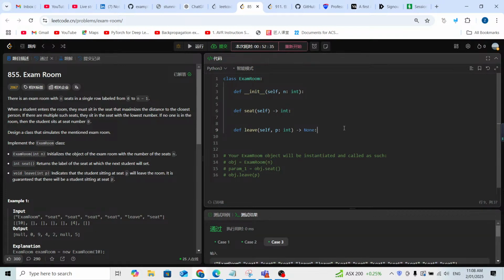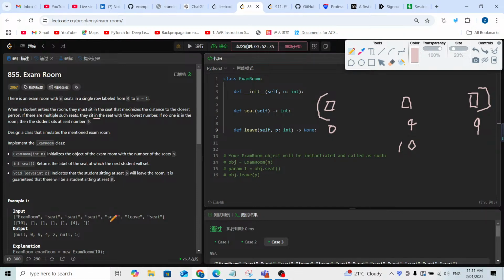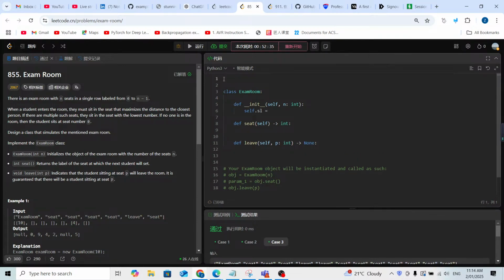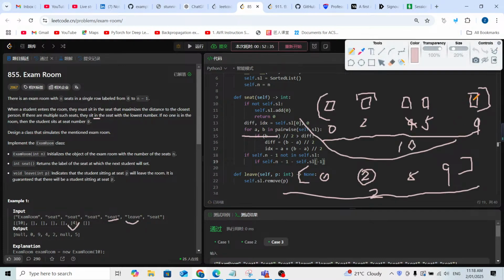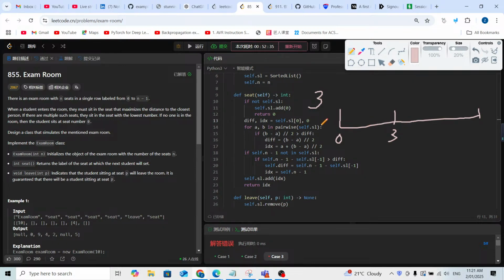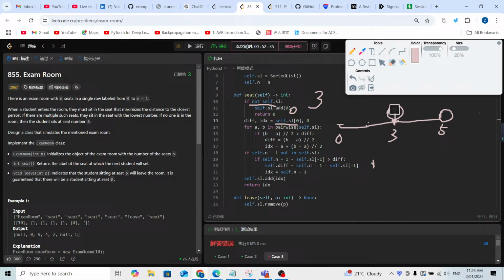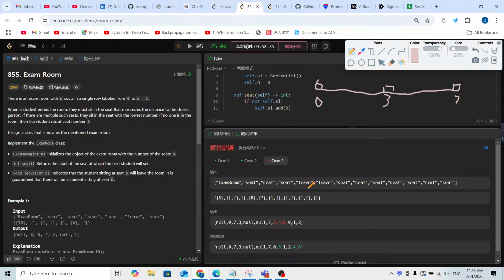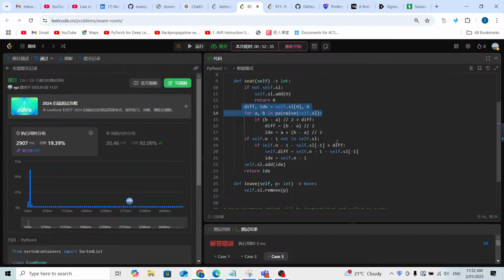Leetcode 855. Exam Room (sorted list)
855. Exam Room